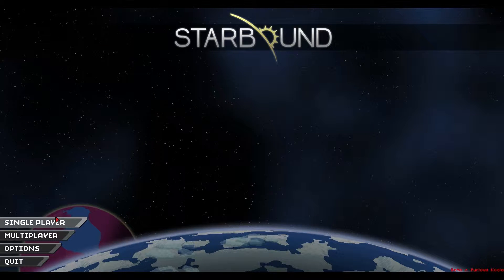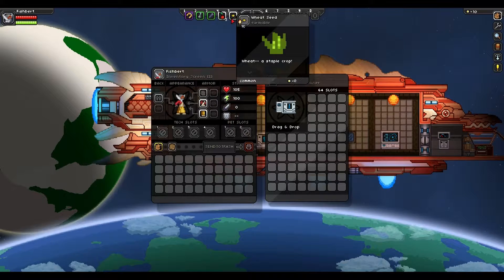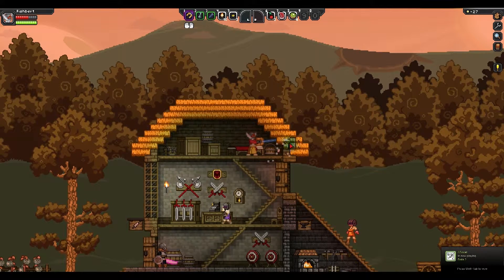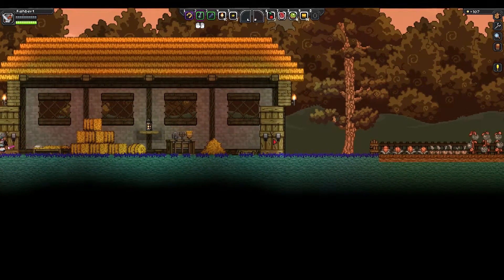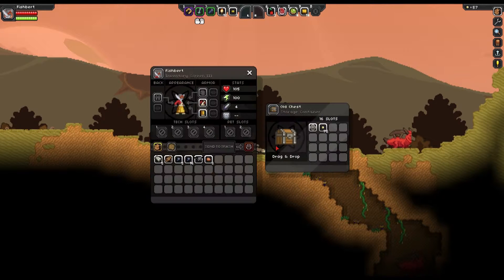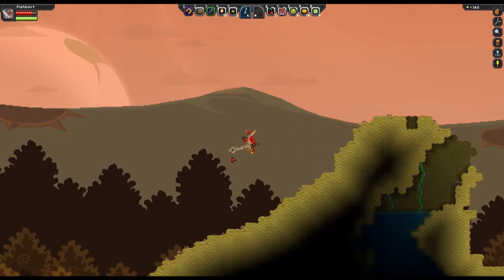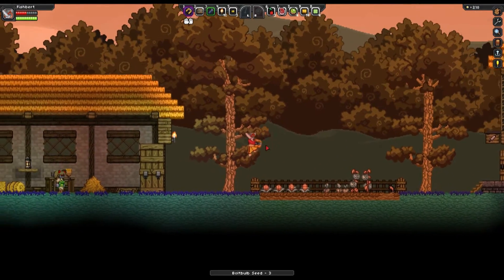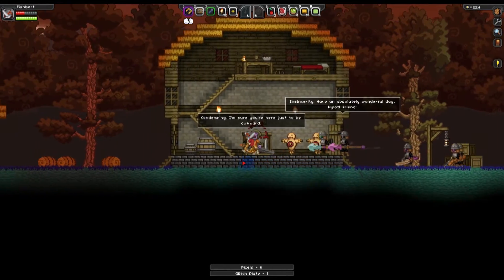Starbound Indie Plays Episode One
Starbound Indie Plays Games Part One

Join Fishbert as he starts his let's play in the space indie game starbound. The game is a cross between minecraft and terraria and the objective is to build and craft items and buildings on a randomly generated hostile planet. It was on steam greenlight but now got enough votes for it to be in the main store!

Featuring: Lonewolf
Theme : Boom, BustinLoose : music by audionautix.com

Non-monetized Video!